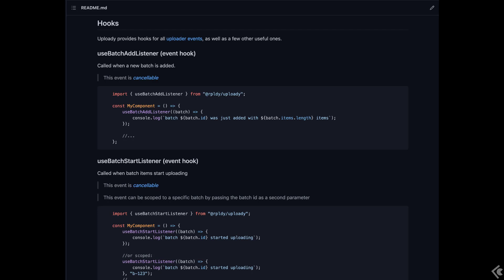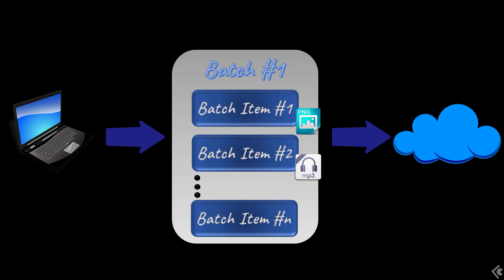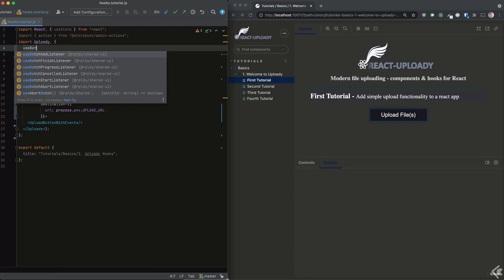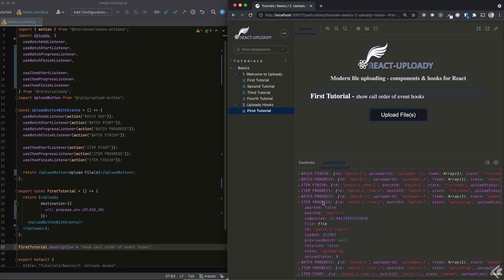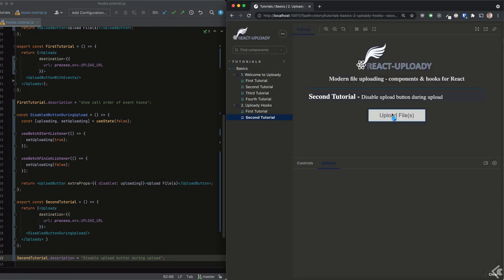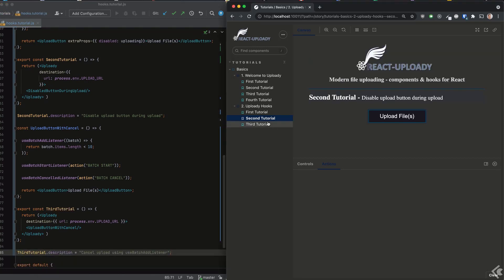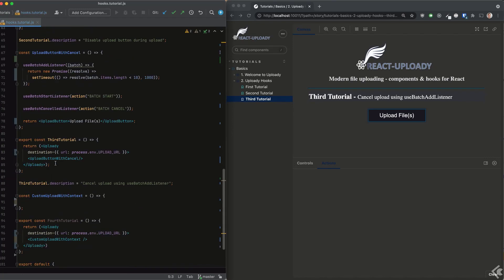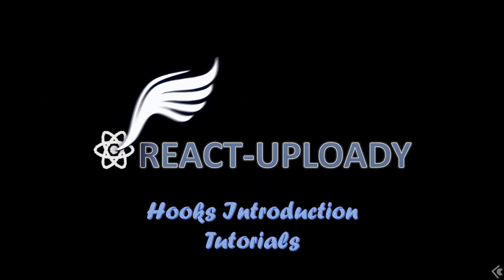React JS File Uploads with React Uploady - All About the Hooks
This is the second tutorial video about React Uploady.

This time we focus on the many hooks Uploady has. This is an intro video so tries to give a glimpse to some of the important hooks and their use. More videos will follow with more examples and advanced use-cases.

Content:

0:00 Intro
0:40 Important Concepts
1:30 Agenda
1:54 Installs
2:09 Tutorial #1
4:07 Tutorial #2

5:09 Tutorial #3
7:02 Tutorial #4
8:20 Summary

You may not know this about me but I'm also an aspiring author.